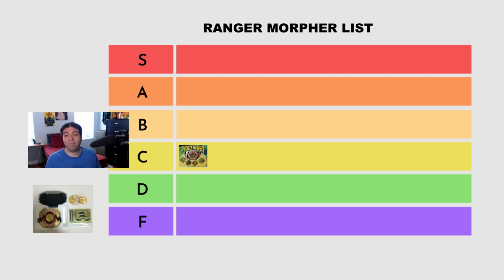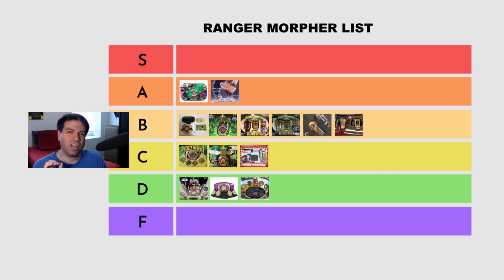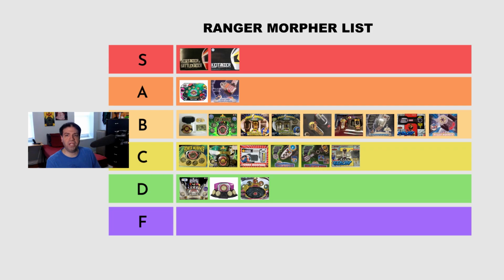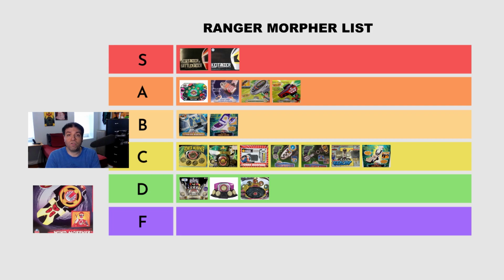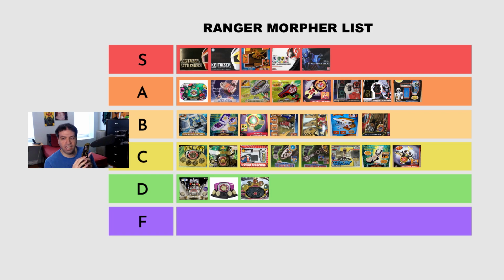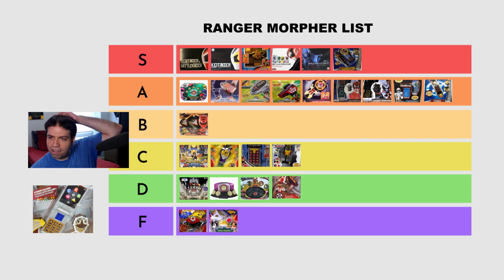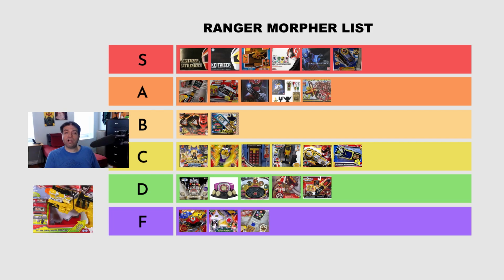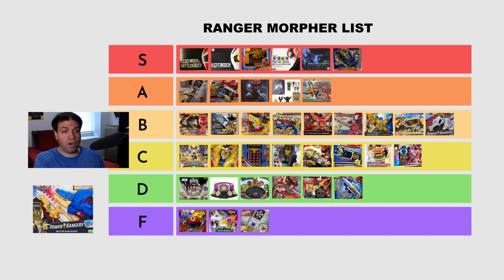My Power Rangers Morpher Tier List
Me rating all the Power Morphers from MMPR to Dino Fury.